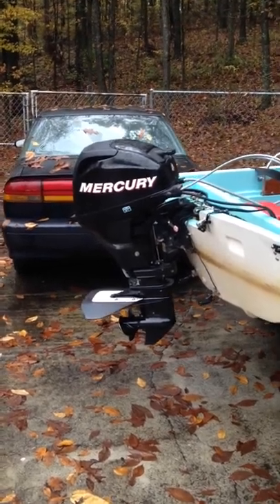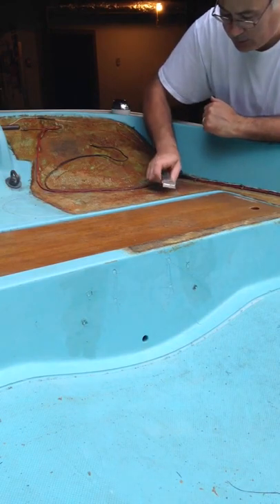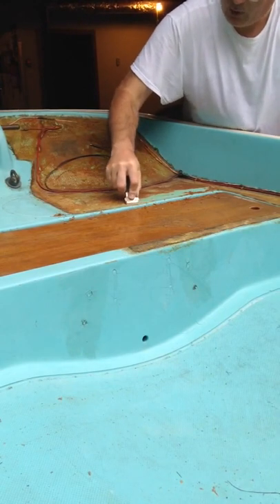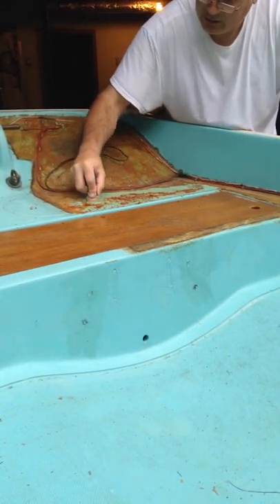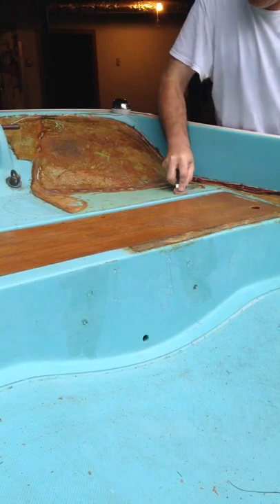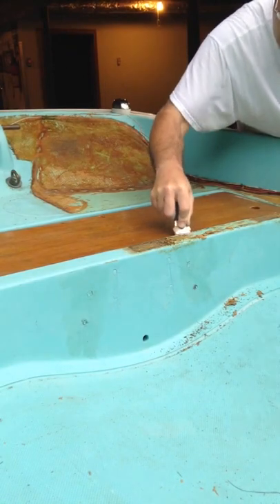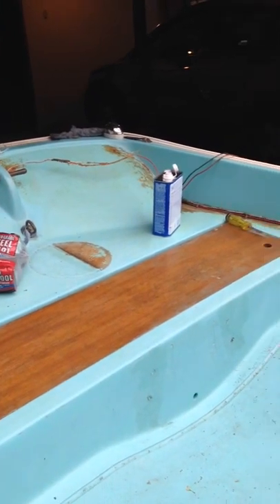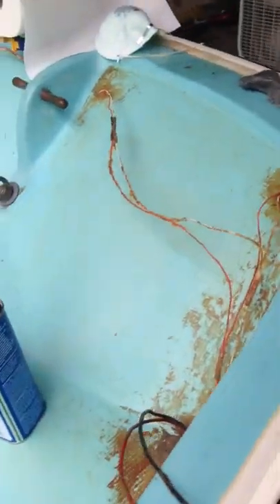Removing carpet glue from a 1969 Boston Whaler 13'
Outdoor carpet was installed on this 1969 Boston Whaler Sport in the mid 1980's. This video documents how I removed the old carpet glue. I used a razor scraper, acetone, steel wool and a flat blade screw driver. There are other ways to do this repair online, but I felt this was the best way in this particular situation.
It took about three hours per side to get the glue off. This video was made with real-time video and time-lapse video in order to show the process I used.
The next project for this boat is to relocate the navigation light wires behind the rub rail.